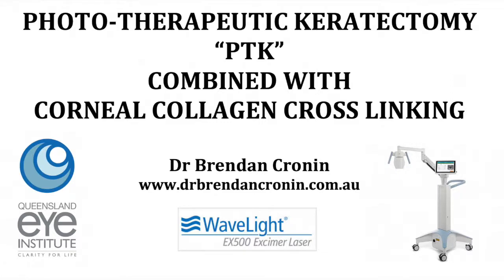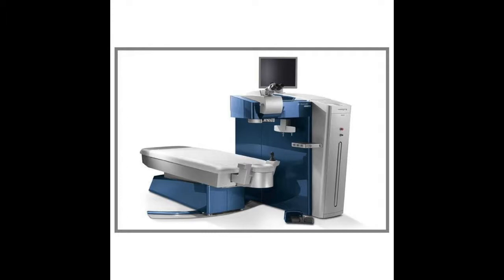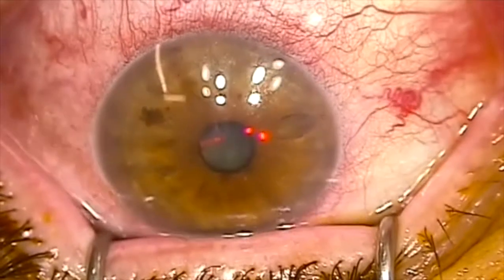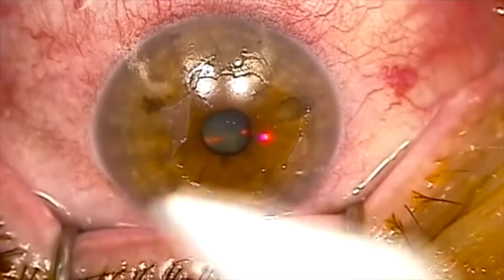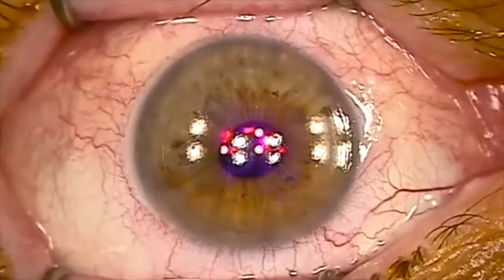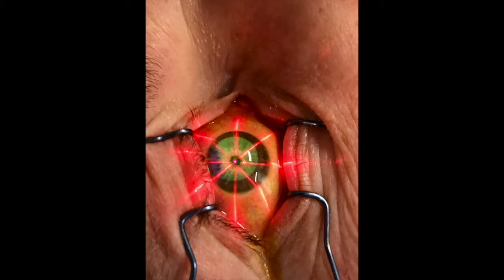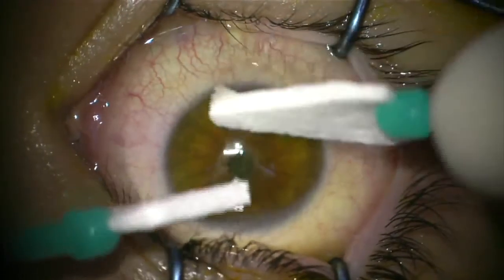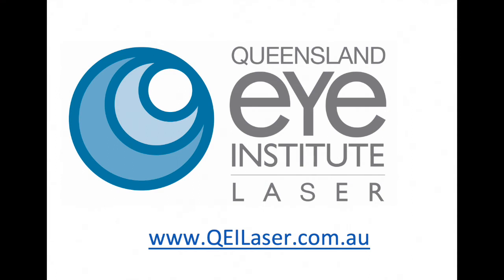PTK and Collagen Cross Linking - A Guide For Patients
A Guide for patients explaining how collagen cross linking (CXL) can be combined with excimer laser photo therapeutic keratectomy (PTK) to treat Keratoconus.